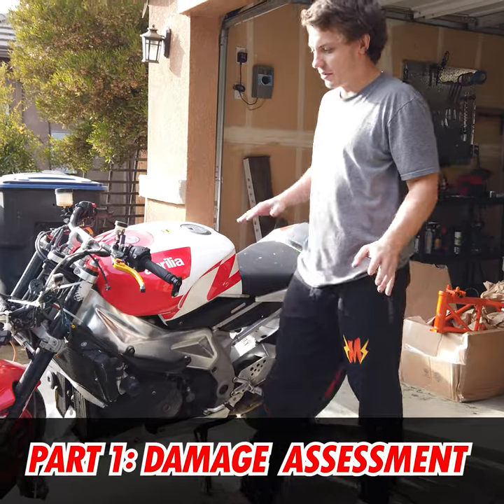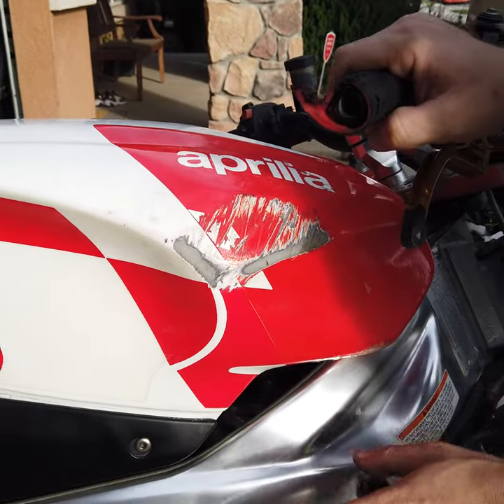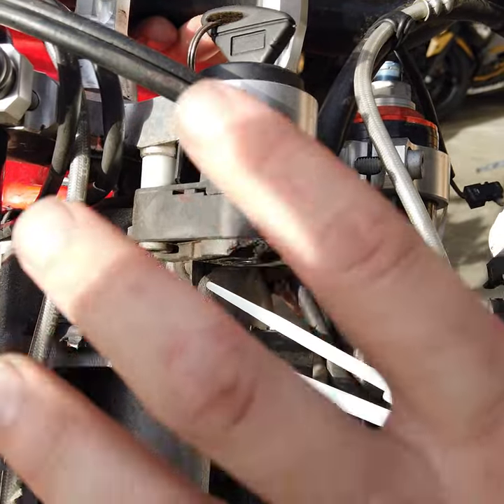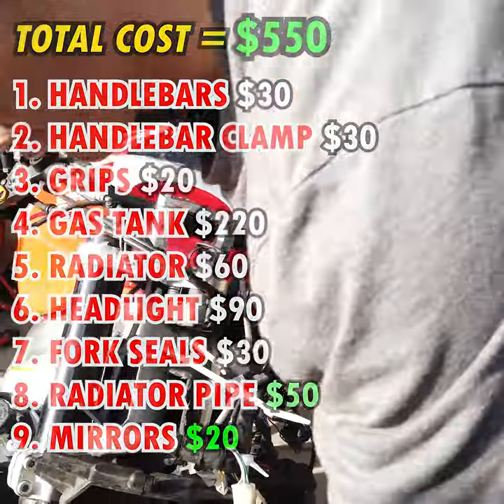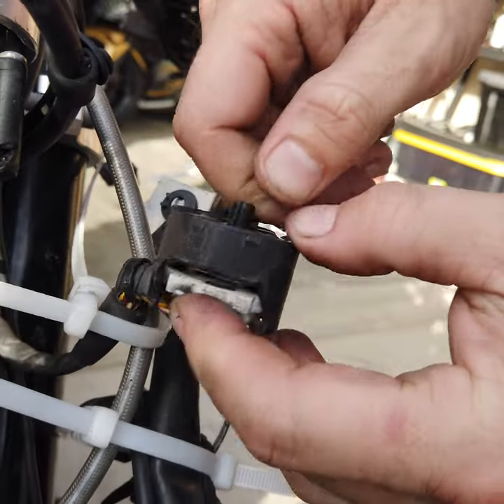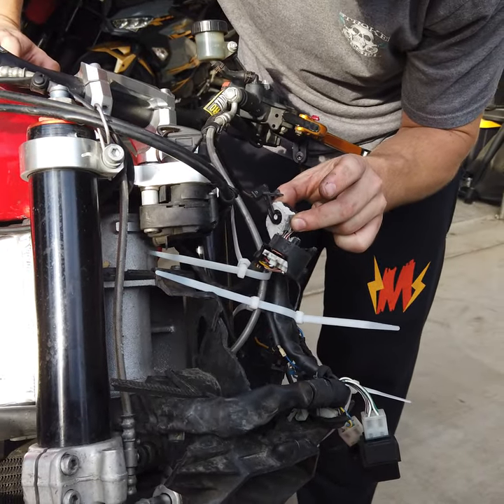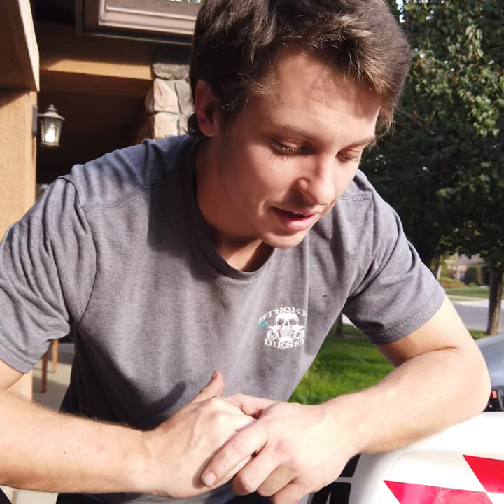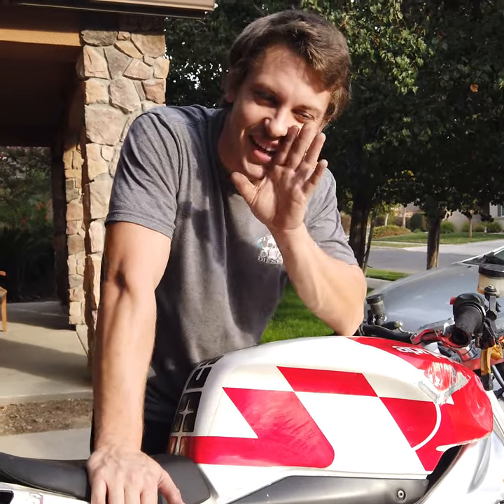might be screwed... $1400 Tuono gets EXPENSIVE!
MAILING ADDRESS ⬇️
4216 S Mooney Blvd. #348​

HELITE MOTO AIRBAG VESTS
SENA HEADSETS
GPR STABILIZERS
STROKER DIESEL
BROCKS PERFORMANCE
INSTA360 CAMERAS